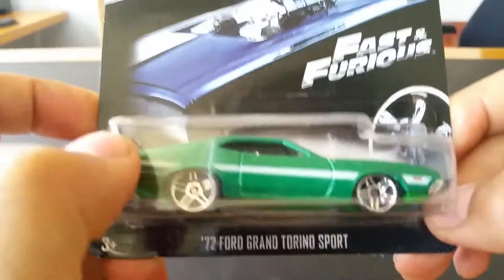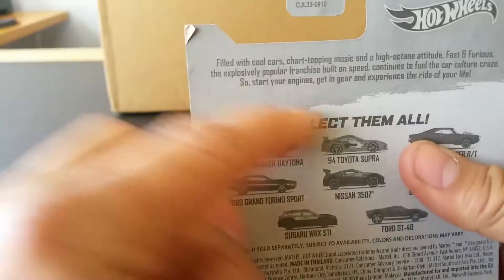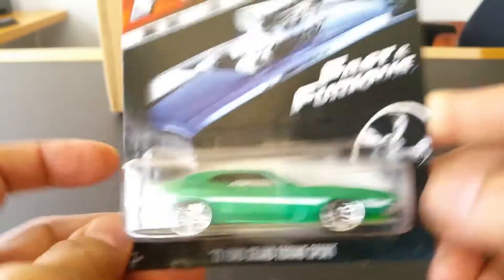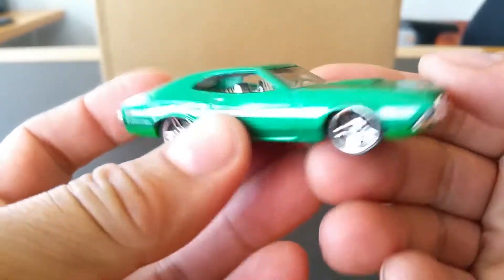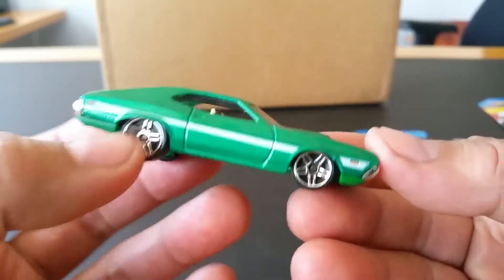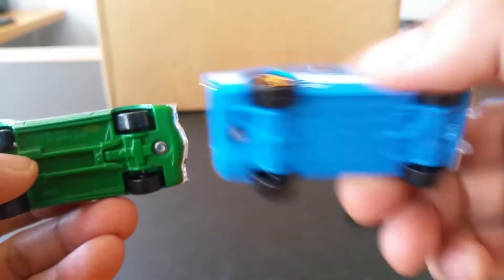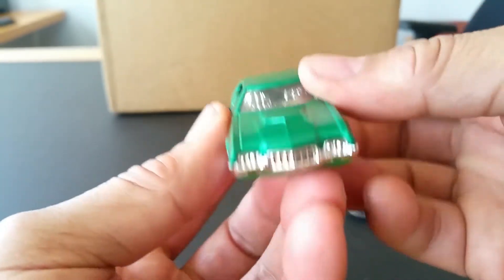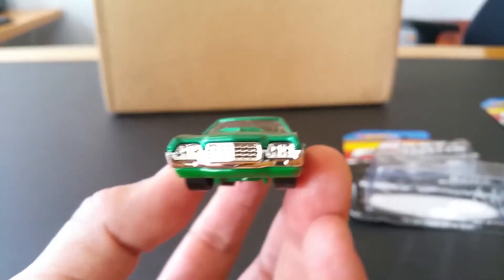4/8 FAST & FURIOUS - '70 FORD GRAN TORINO SPORT Quickie Car Review Hot Wheels Walmart Exclusive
the muscle car driven by FENIX CALDERON, the '70 FORD GRAN TORINO SPORT as seen in the Fast & Furious franchise!!! here is car number 4 of 8 from the 2015 full set of Walmart Exclusive Hot Wheels - DON'T FORGET TO WATCH THE OTHER 7 VIDEOS!!!